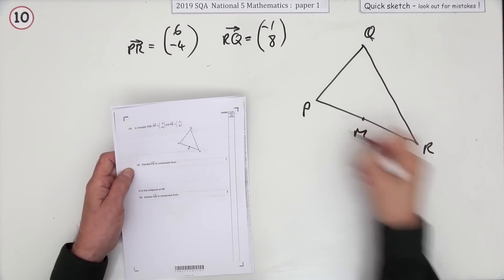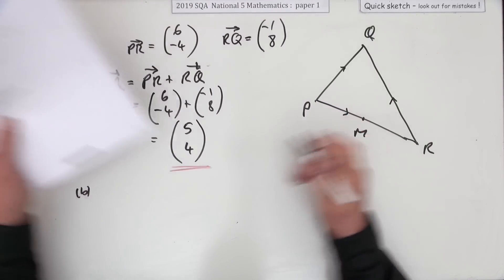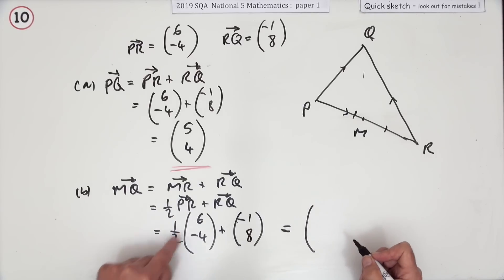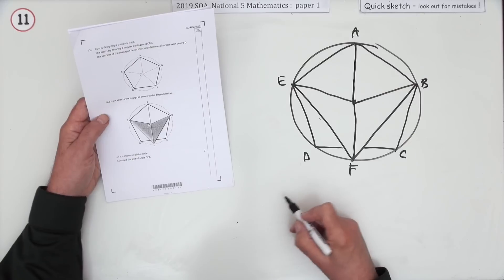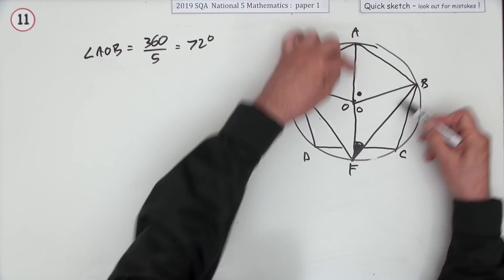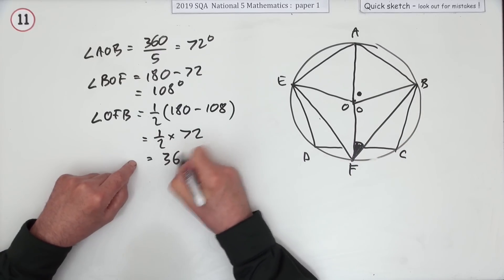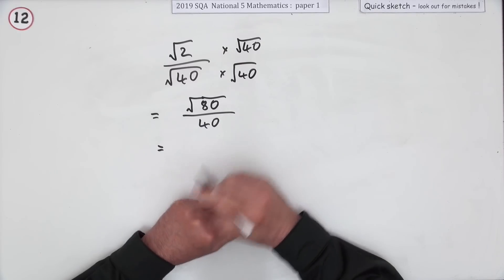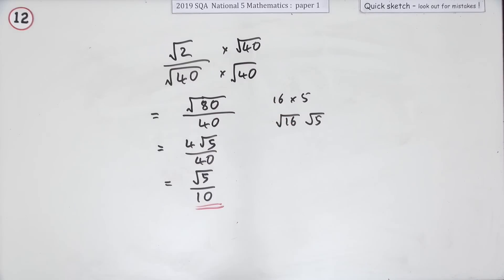2019 SQA Nat 5 Maths paper 1 nos. 10 to 12 Quick Sketch